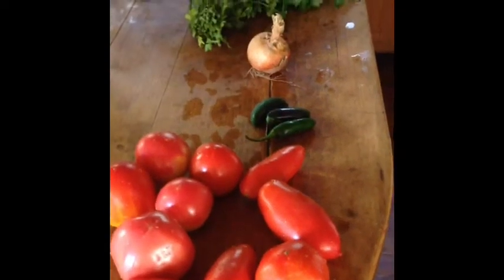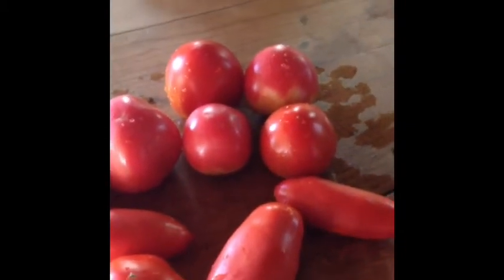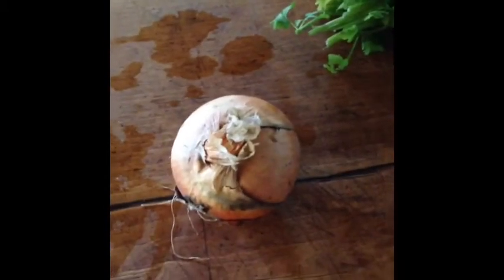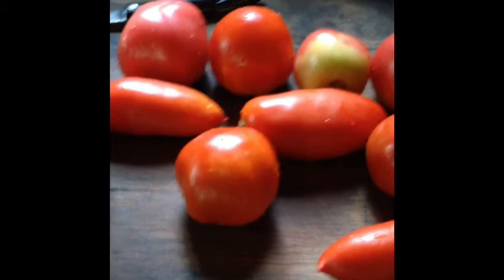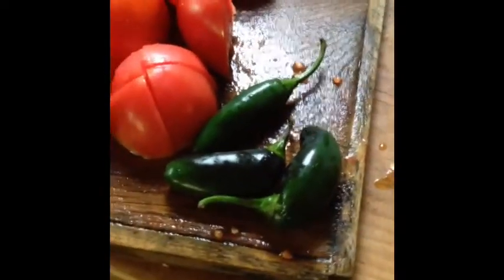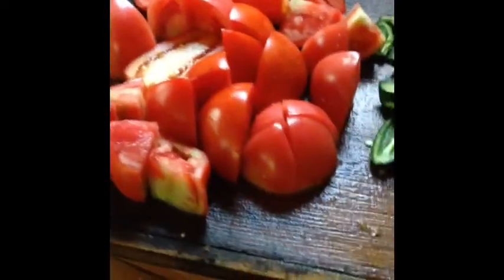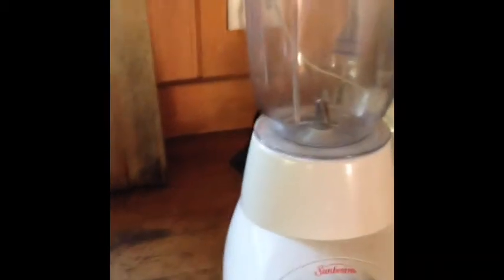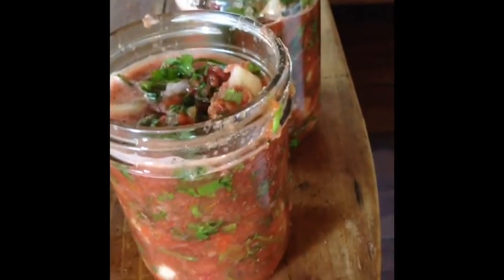How to make Salsa Roja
Aiyana's been making this delicious, simple salsa. We love eating it with rice and beans, burritos, chicken, etc.